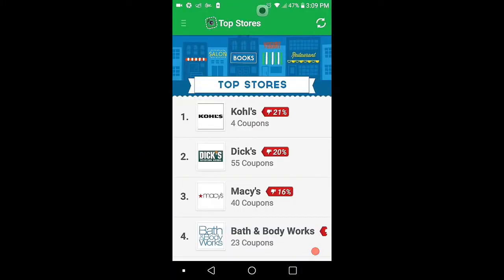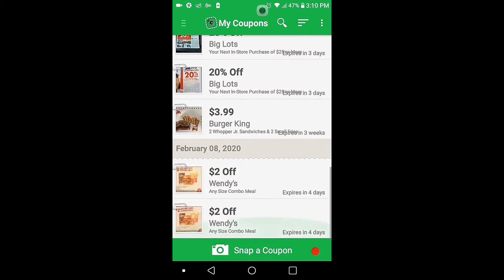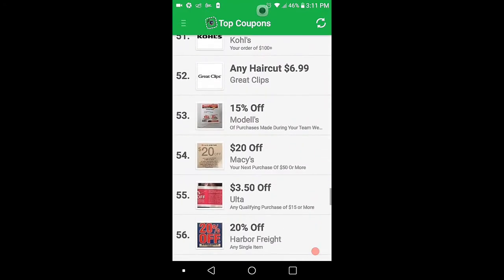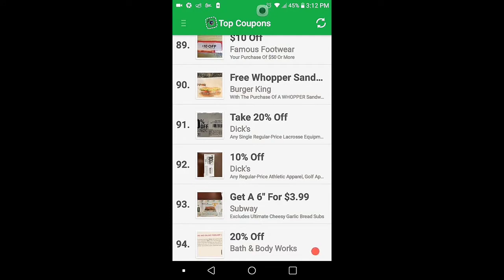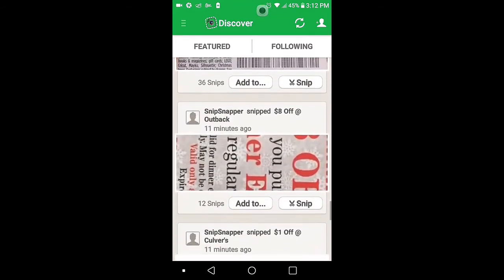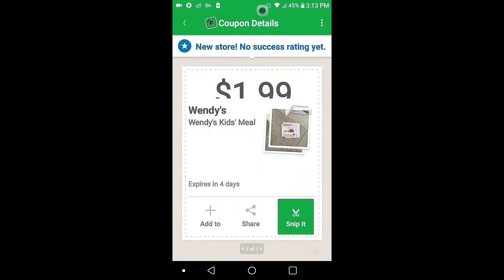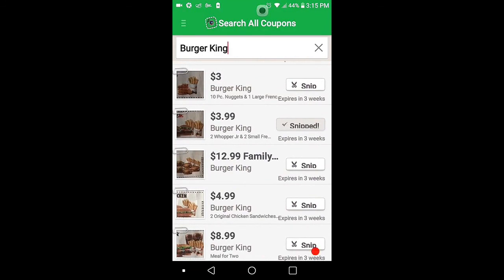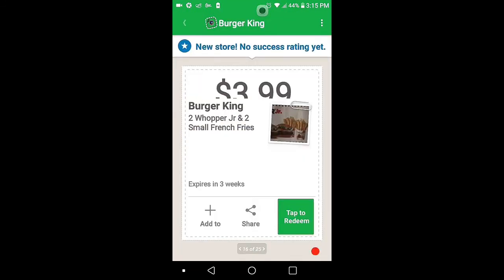How to use Top Best SnipSnap Coupon App Extreme Couponing 2020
extreme couponing
CATSCRATCH